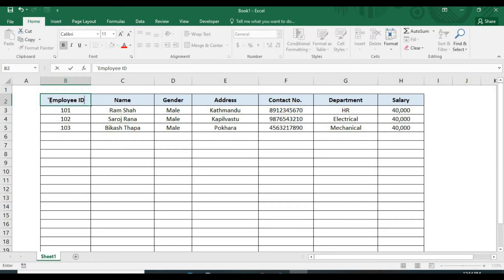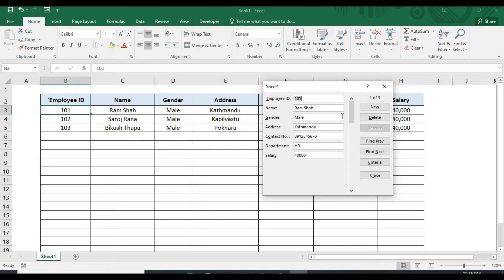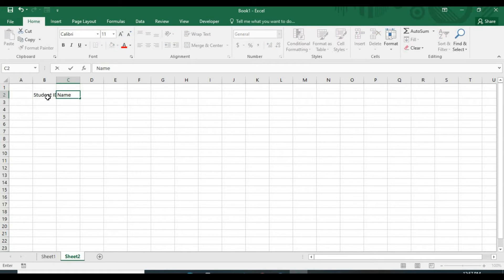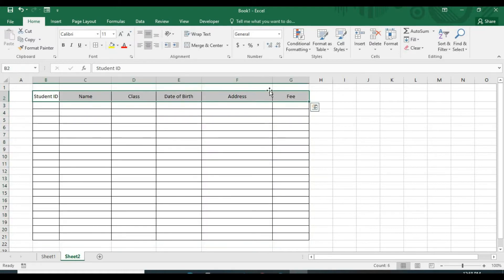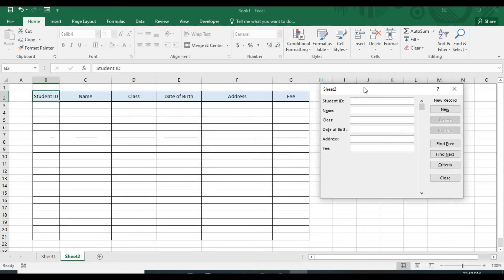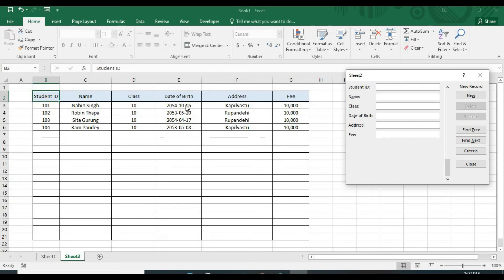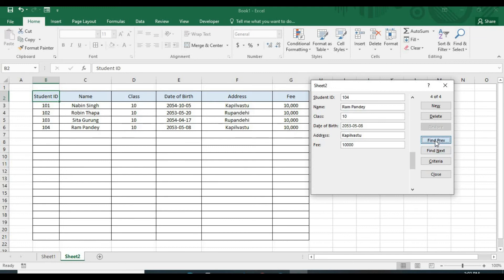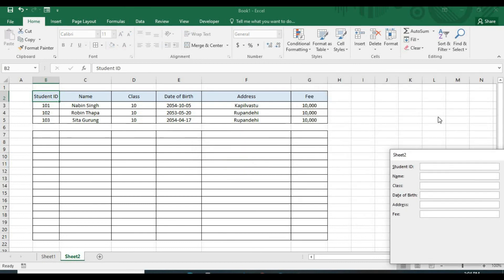Data Entry Form without VBA | Add Data | Exit | Search | Update | Delete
This video provides you the short and quick information about excel built-in data entry form. You will learn to create data entry form without any coding.

If you are interested in VBA, you can learn through the project